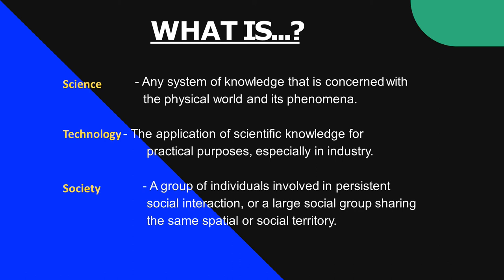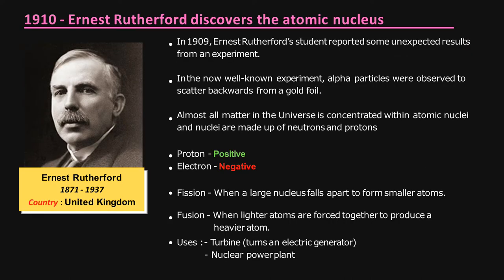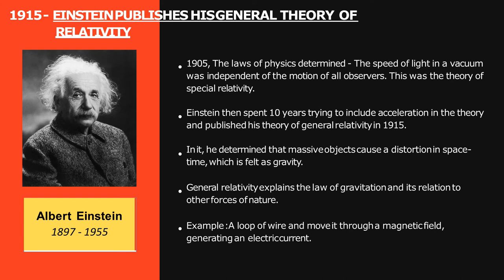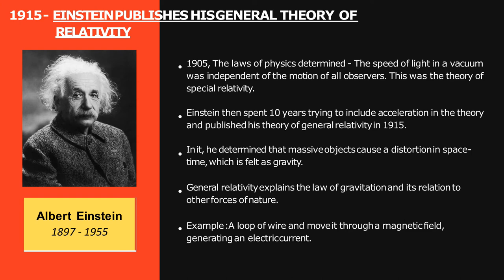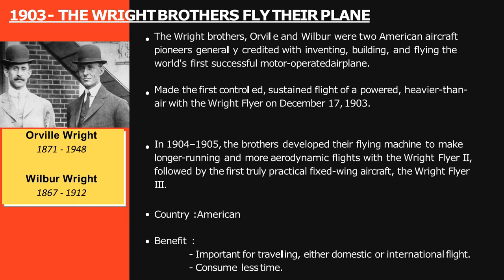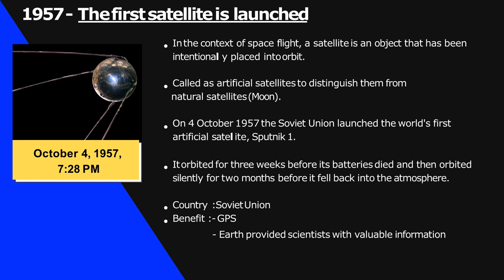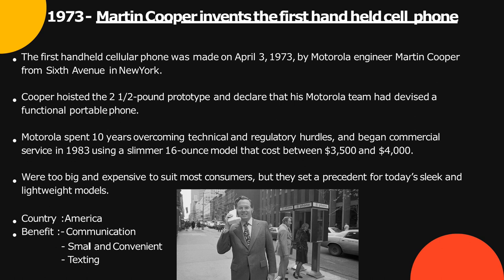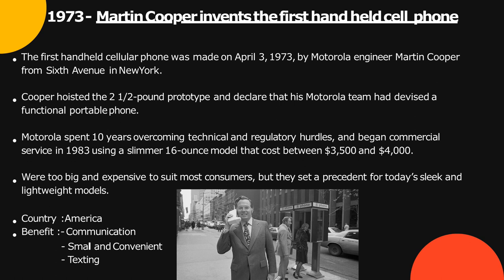1.4 SCIENCE, TECHNOLOGY AND SOCIETY IN THE 20TH CENTURY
1) TRENDS IN THE SCIENCE, TECHNOLOGY AND SOCIETY

        1.1 Science and Technology in Pre-Colonial Asian Societies
        1.2 Science, Technology and The Industrial Revolution
        1.3 Science, Technology and Industrialization in the 19th Century
        1.4 Science, Technology and Society in the 20th Century